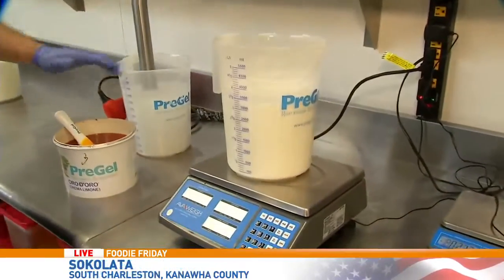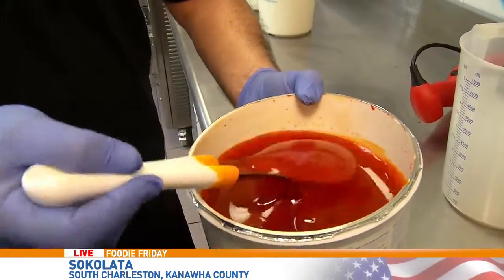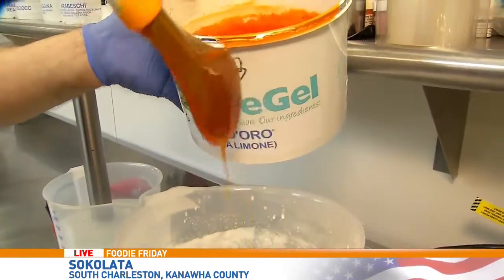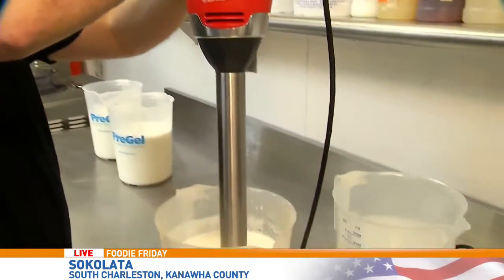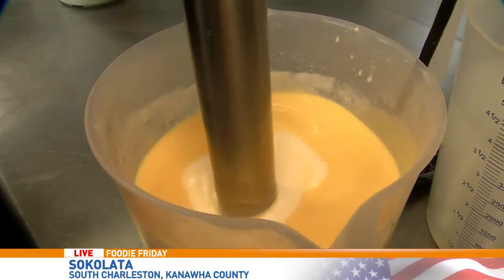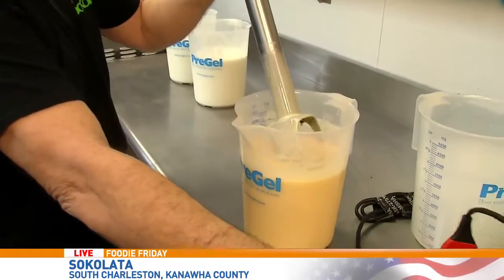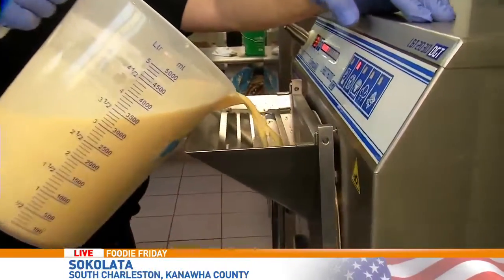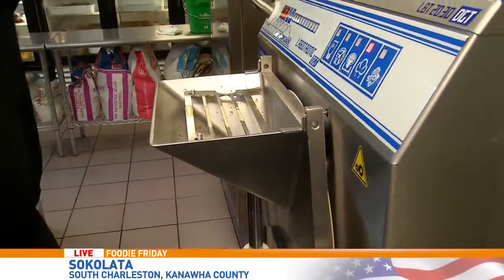Foodie Friday - Gelato - 6:30 a.m.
Eyewitness News
Friday, April 26, 2019
6:30 a.m.
Sokolata, South Charleston, WV